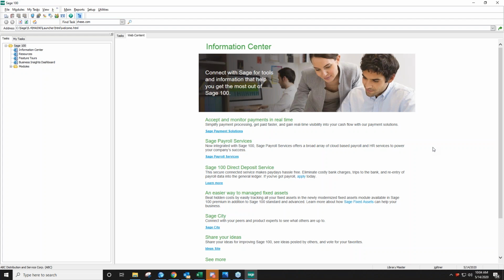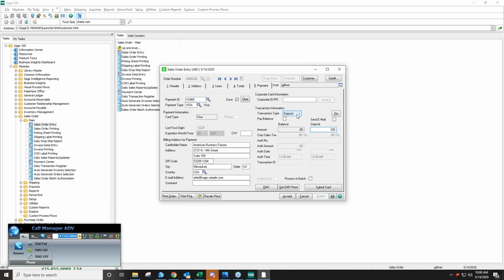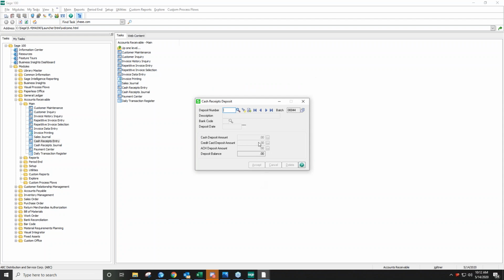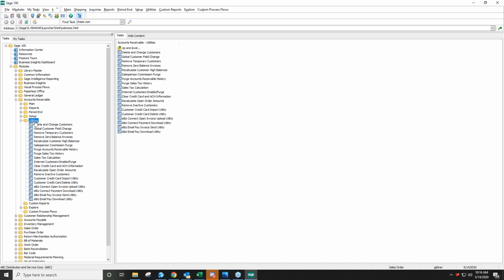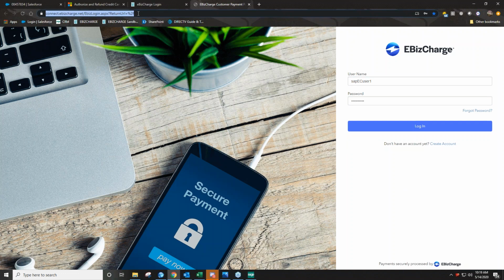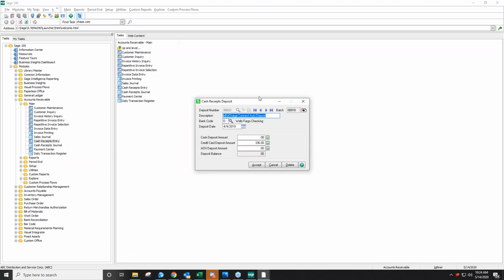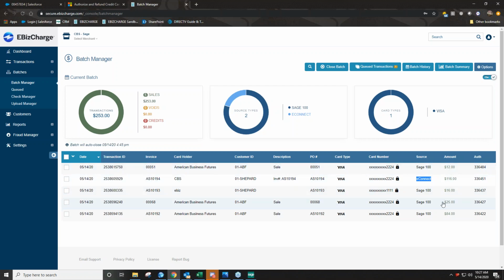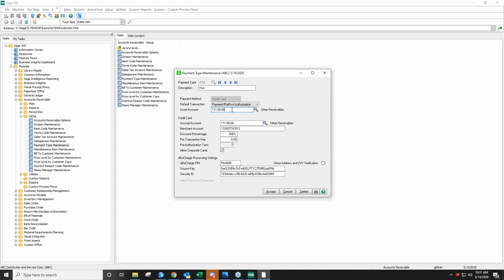Sage 100 Integrated Credit Card Processing Webinar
View this recorded webinar to learn how Century’s payment processing solution for Sage 100 can reduce your total payment processing costs and make it easy for you and your accounting team to process credit and debit cards within your Sage 100 Standard system.